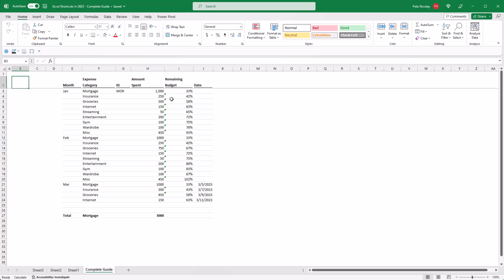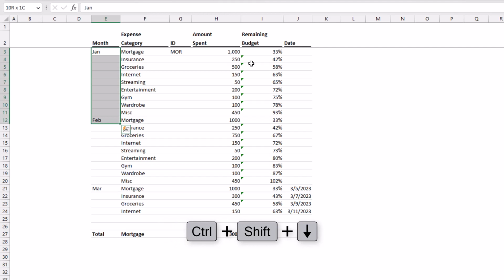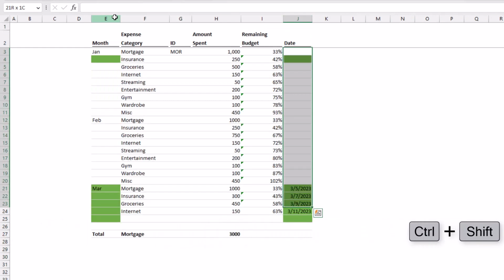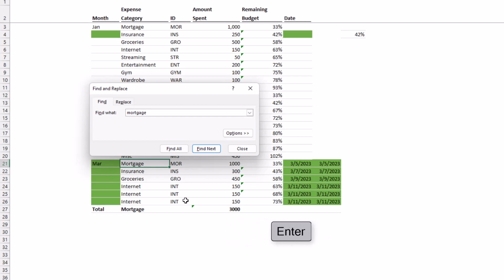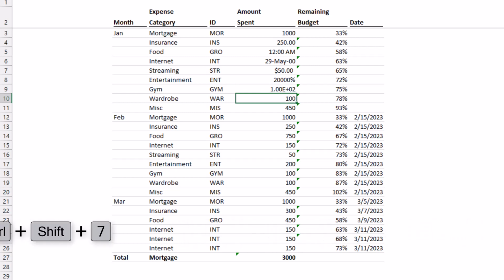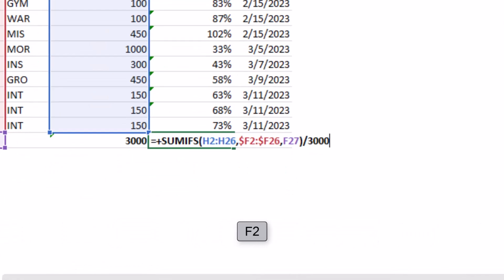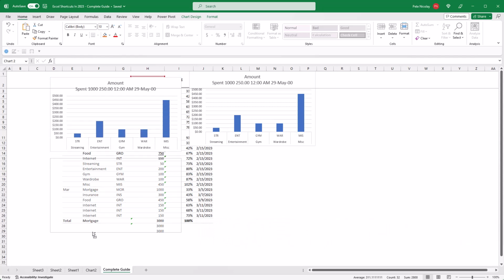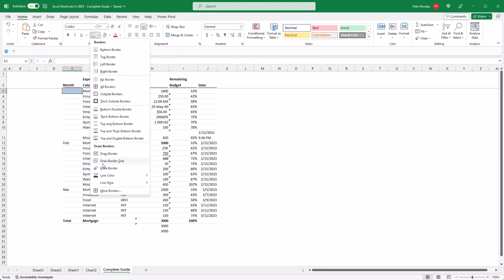Excel Shortcut Keys In 2023 | Complete Guide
This complete guide walks you through Excel shortcut keys for key areas of Excel. The guide is divided into timestamps, listed below:

Timestamps
0:00 Intro
0:14 Navigation
1:30 Selection
3:21 Taking Action
5:13 Formatting
6:30 Formulas
8:04 Charts
8:42 Menu Key
9:08 Alt Keys
10:07 New to 365

📚 Content that influenced this video: